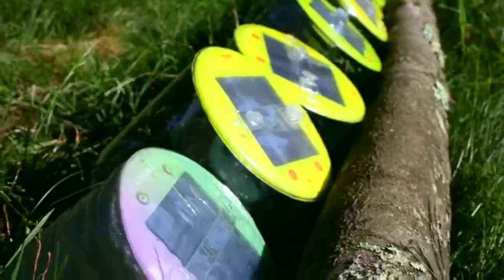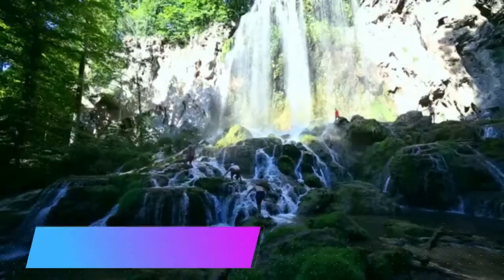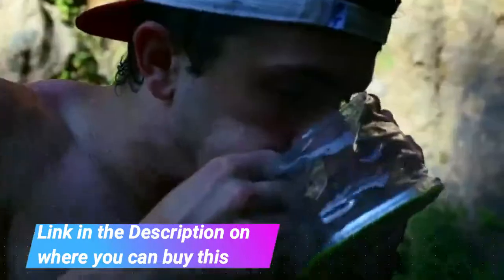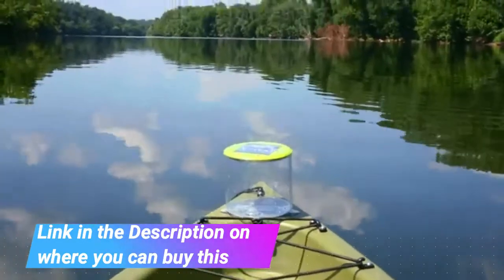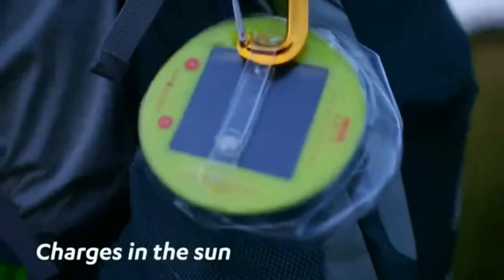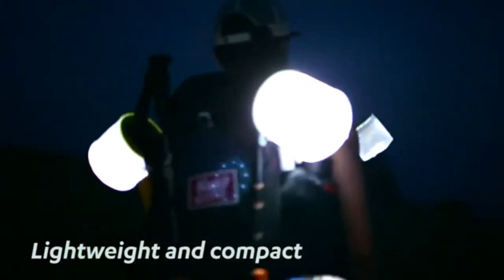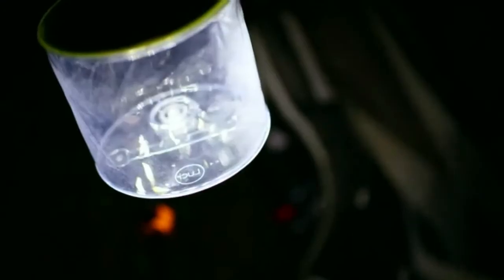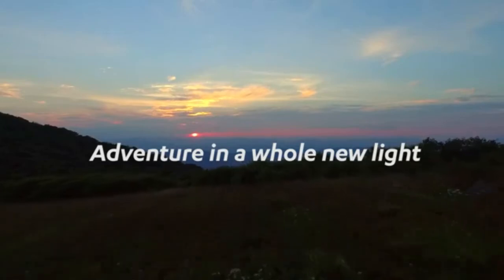Before You Buy MPOWERD Luci Outdoor 2.0: Solar Inflatable Light